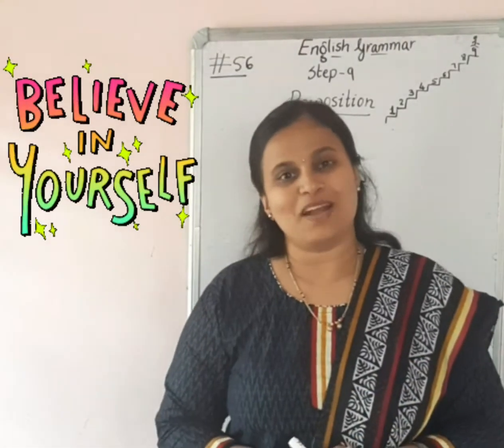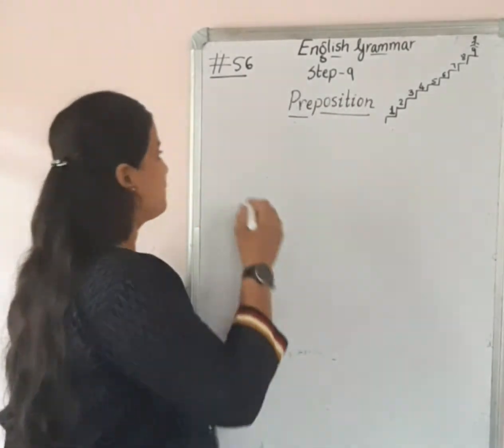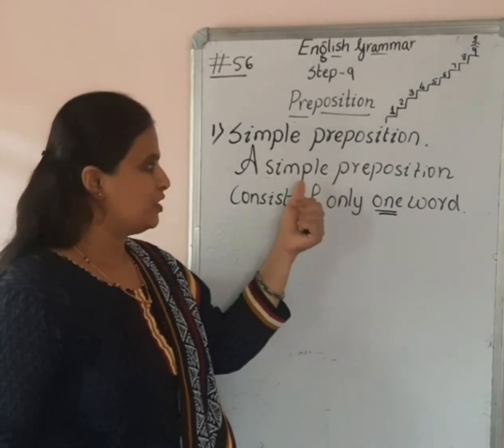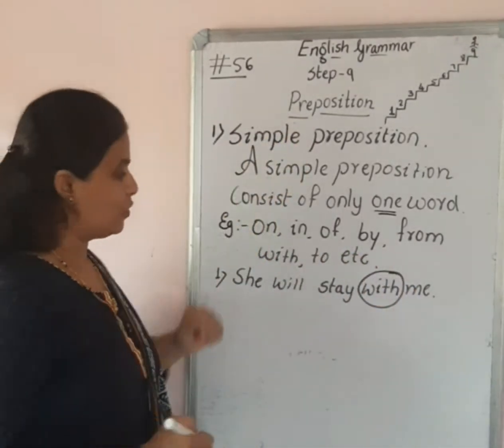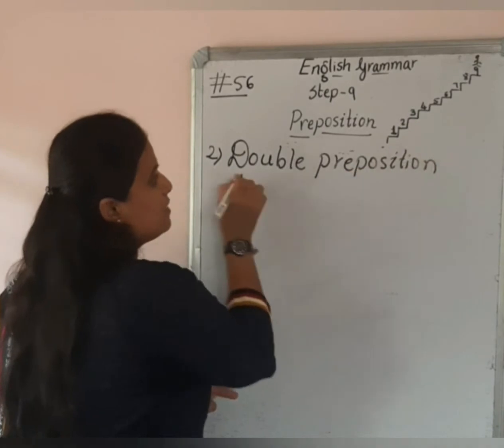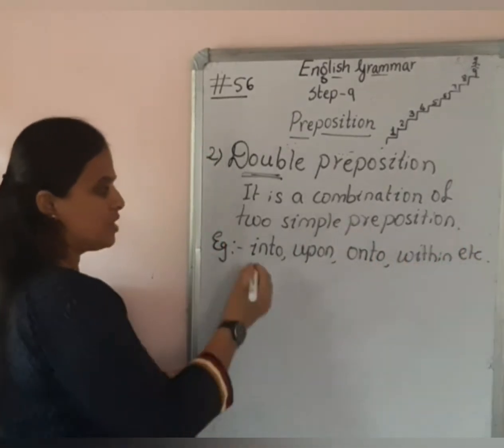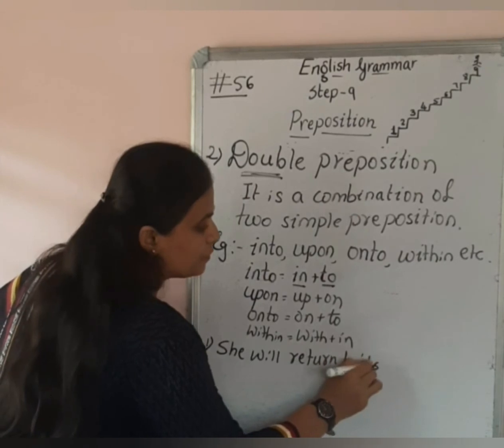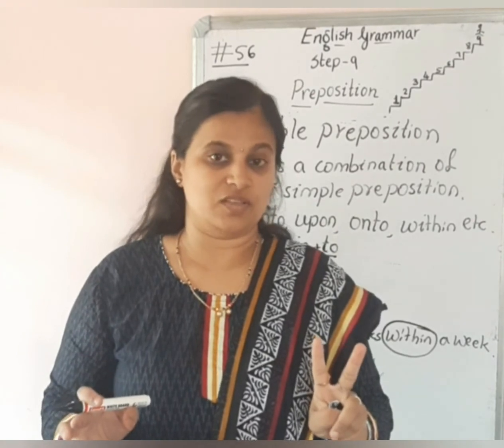Types of preposition #2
Types of preposition
1. on the basis of structure/construction
i.Simple preposition
ii.Double preposition